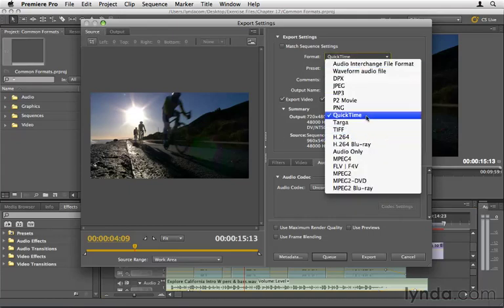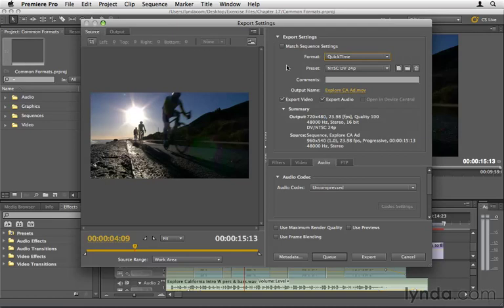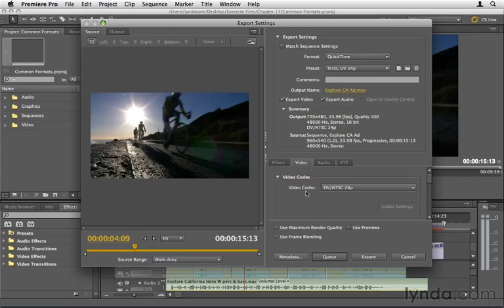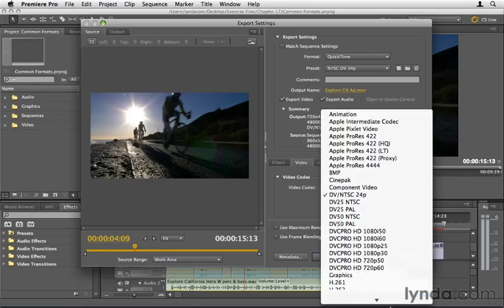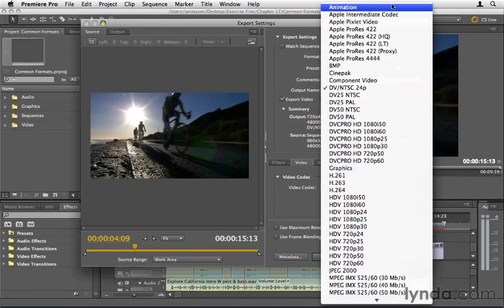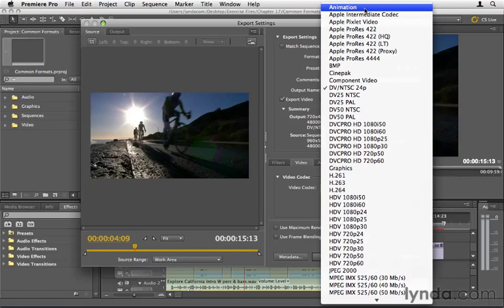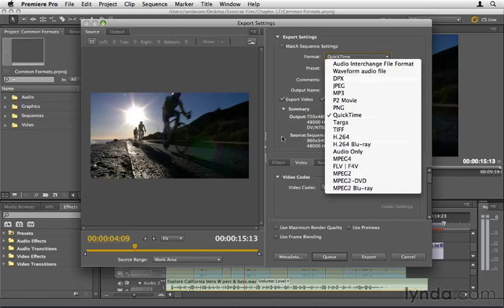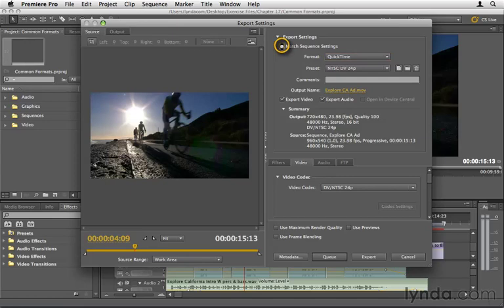1703 The most common formats and codecs